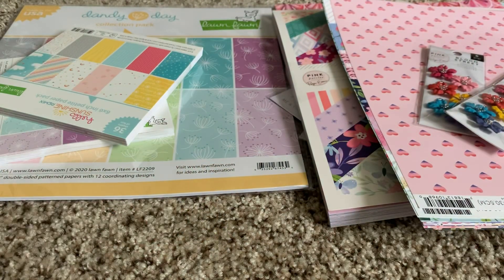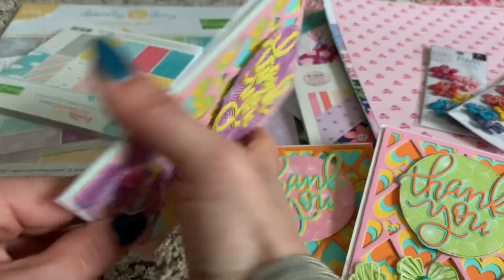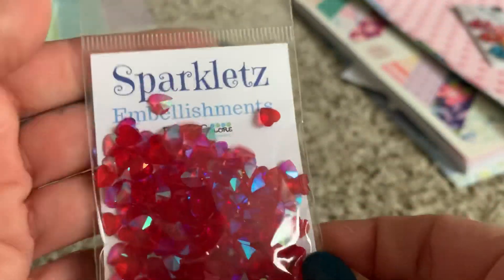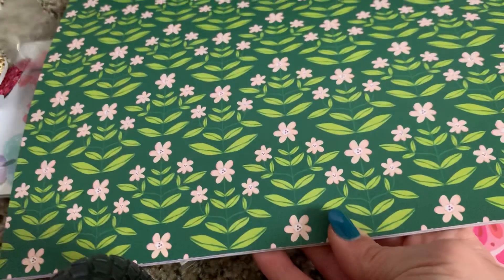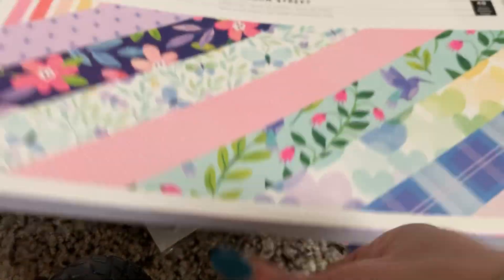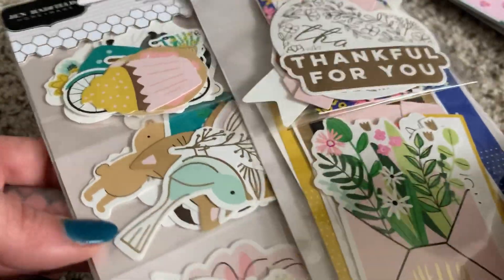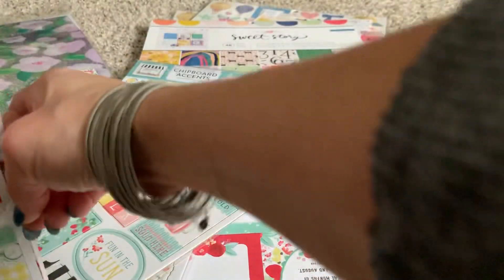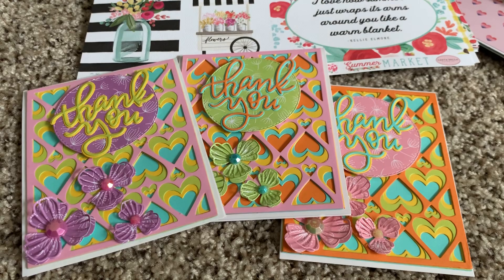Handmade cards/Frank Garcia Haul